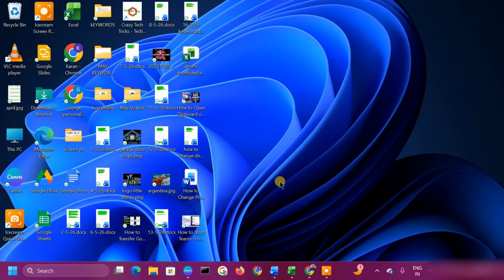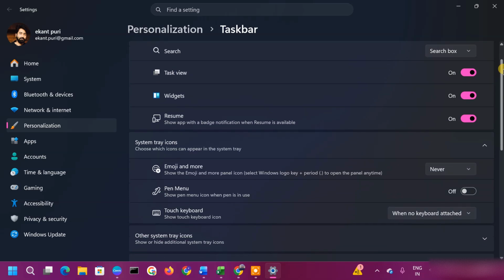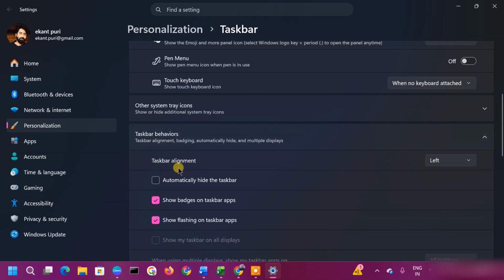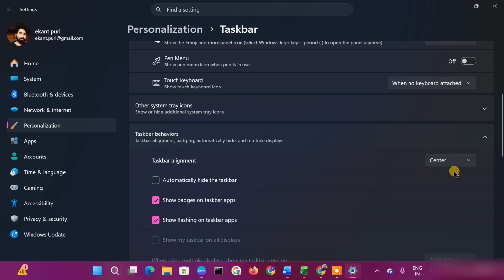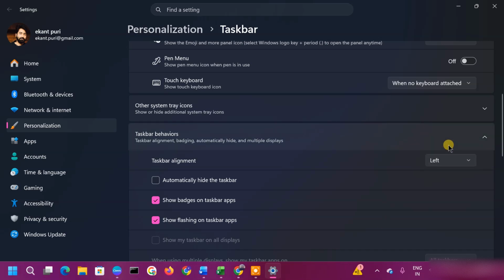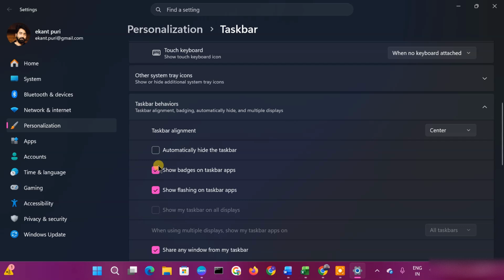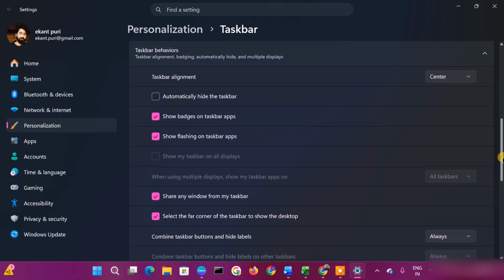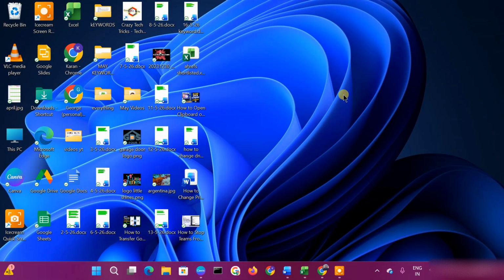How to Change Taskbar Location in Windows 11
In this video, I’ll show you how to change taskbar location in Windows 11 step by step. If you want to move taskbar icons to the left side, switch back to the center layout, or customize taskbar alignment settings, this easy Windows 11 tutorial will help you quickly.

Windows 11 comes with centered taskbar icons by default, but many users prefer the classic left-side taskbar layout. In this tutorial, you’ll learn how to open taskbar settings, access taskbar behaviors, and change the taskbar alignment in just a few clicks.

FOLLOW ME